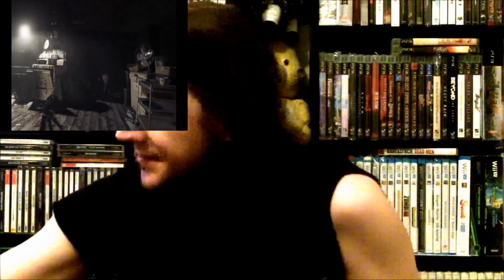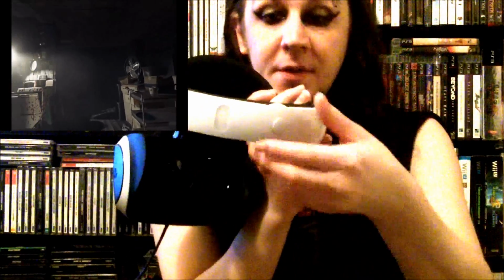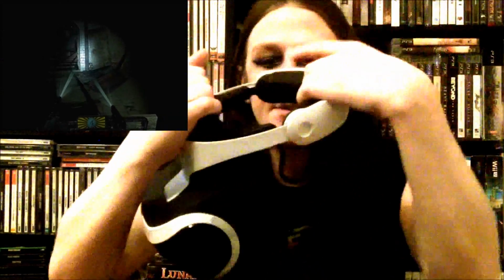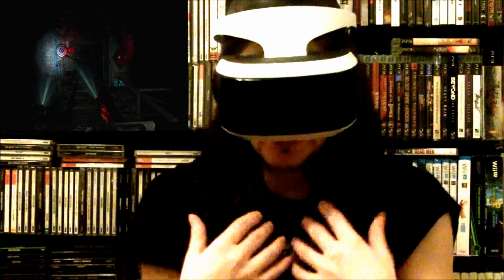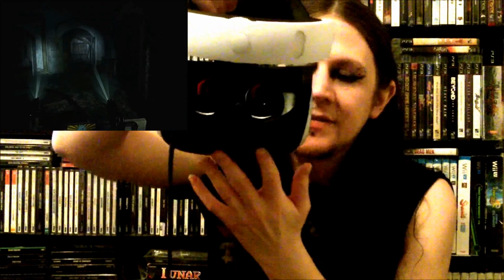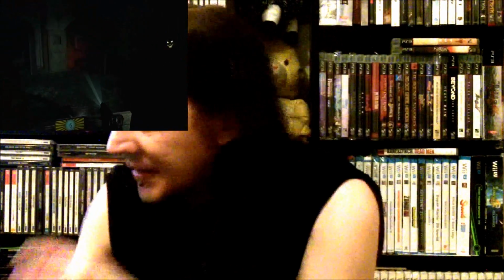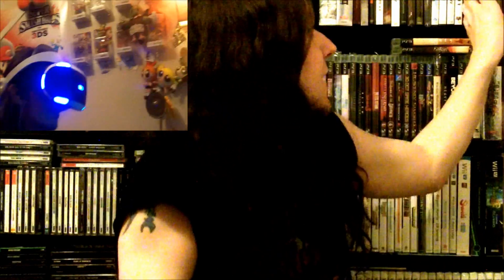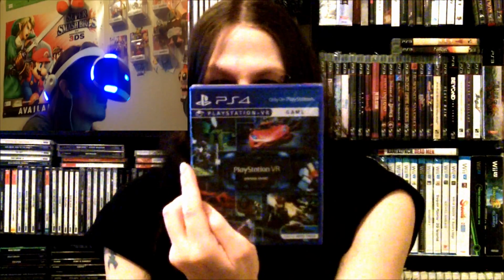PlayStation VR Review (Plus Retro cinema mode)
Hi guys welcome back! Last episode I showed you guys how to hook up your PSVR to any retro system. Today I do a full review of the system while also showing it hooked up to a Sega master system!